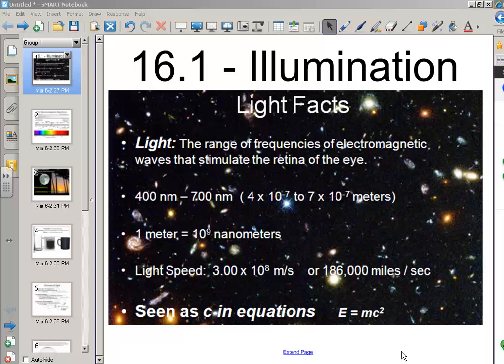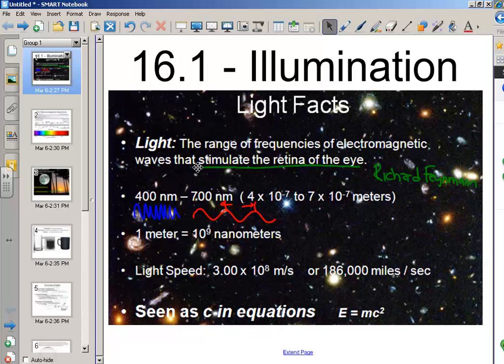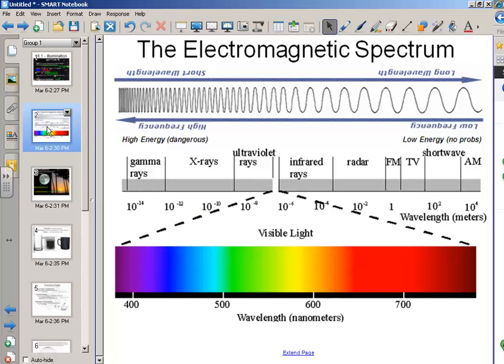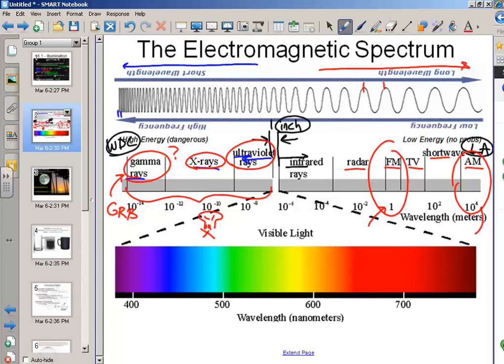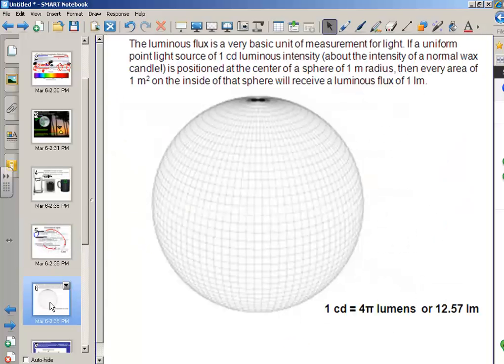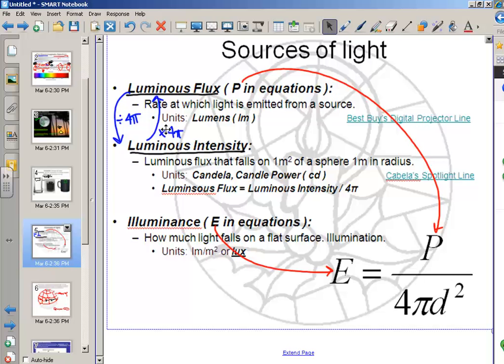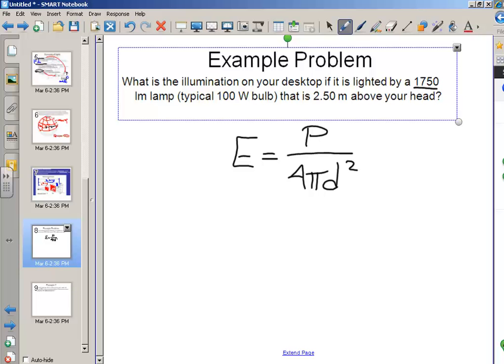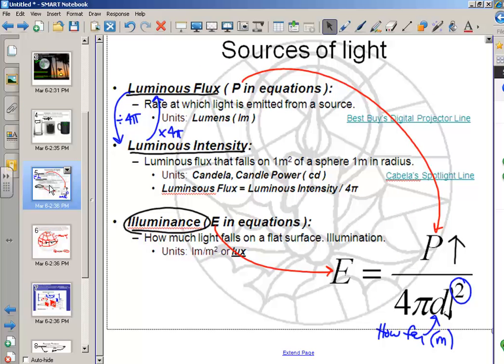16.1 Online Lecture - Illuminance